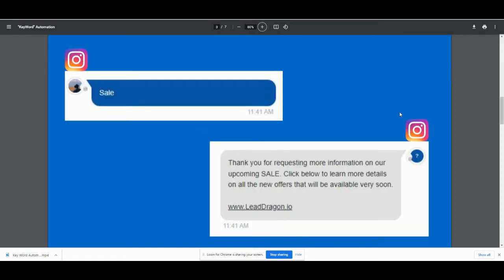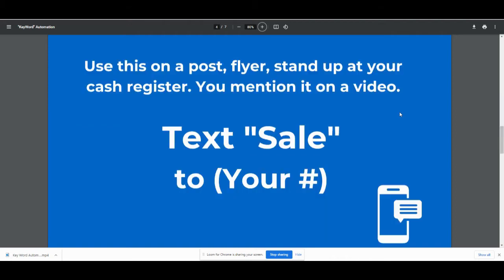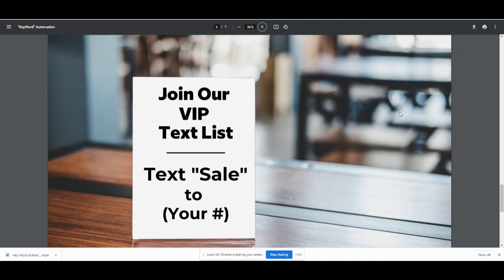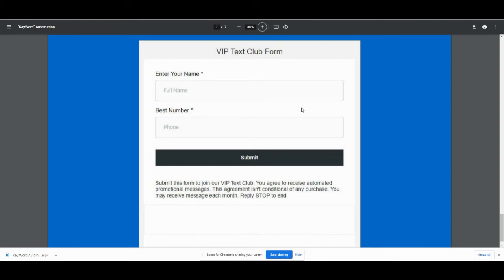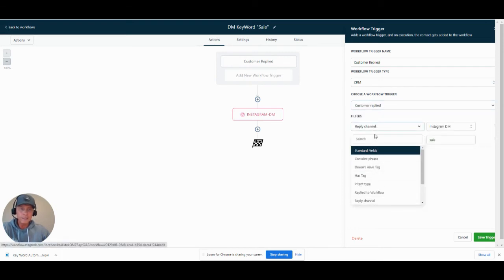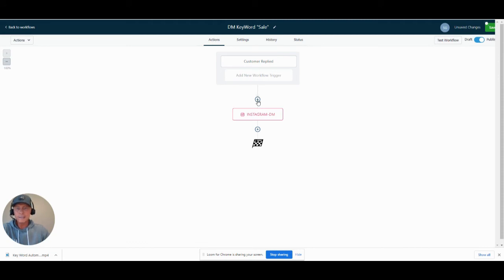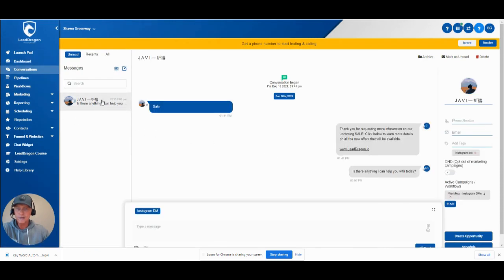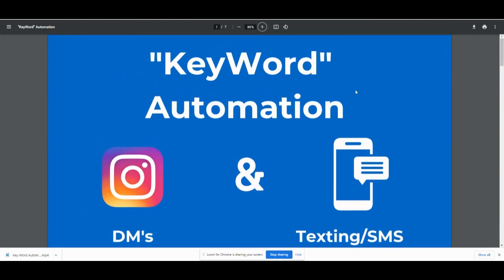Key Word Automation Class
Learn how to set up a simple automated message for DM & Text KeyWord. Grow your DataBase and Increase Sales with this simple automation.